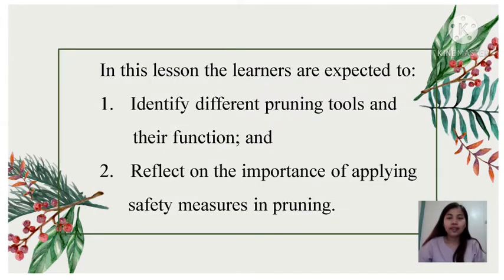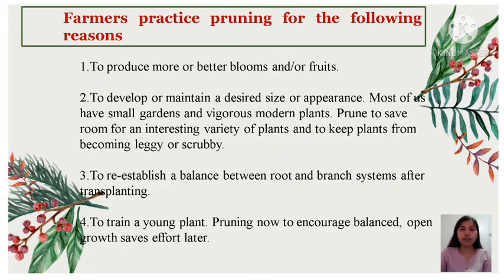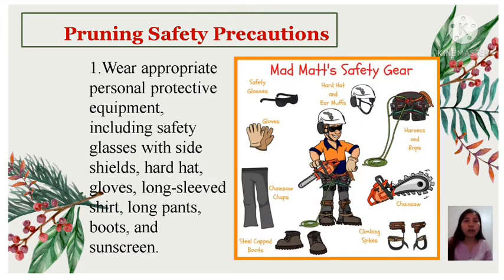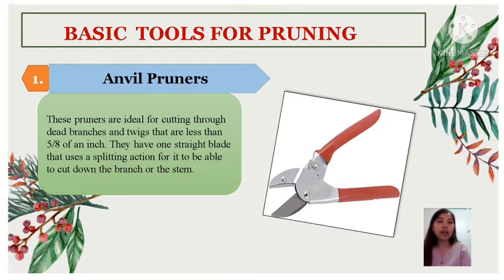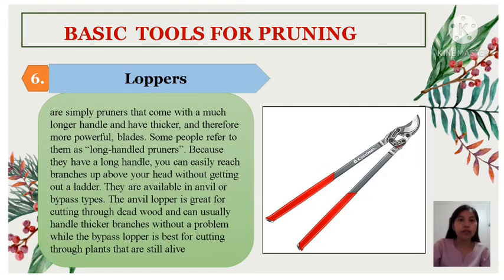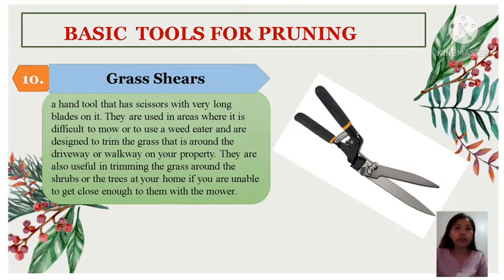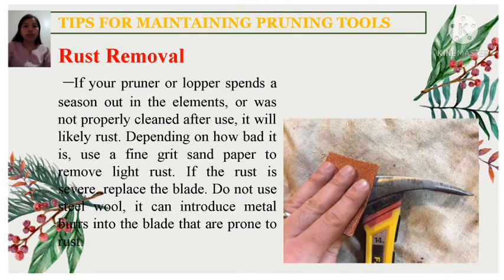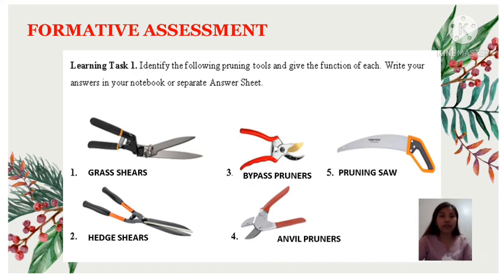Safety Measures in Pruning. Horticulture Quarter 3 Week 5.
In this lesson, you will identify different tools in pruning and their uses. Explain various activities in pruning. Determine the safety precautions in pruning. The importance of pruning in growing plants.